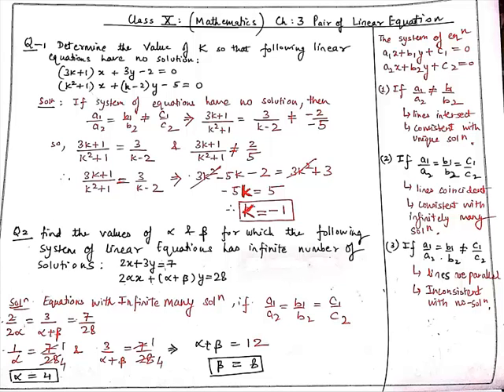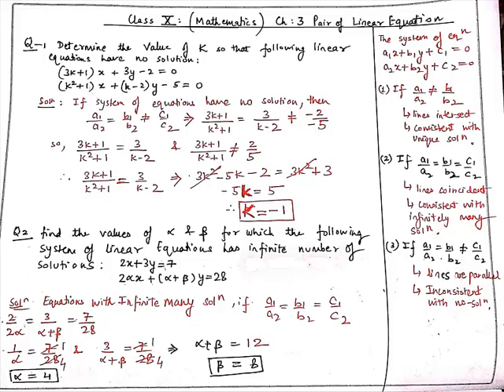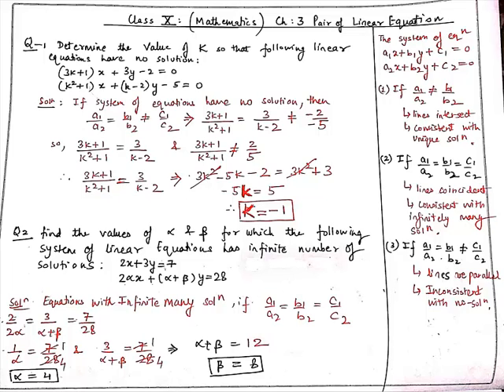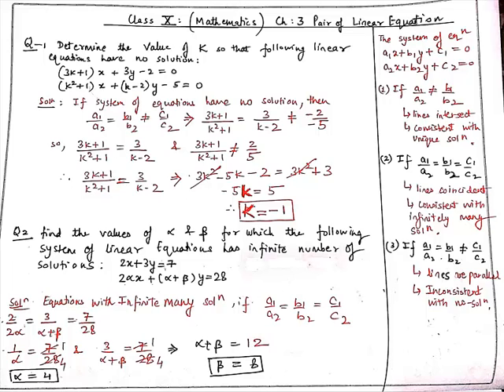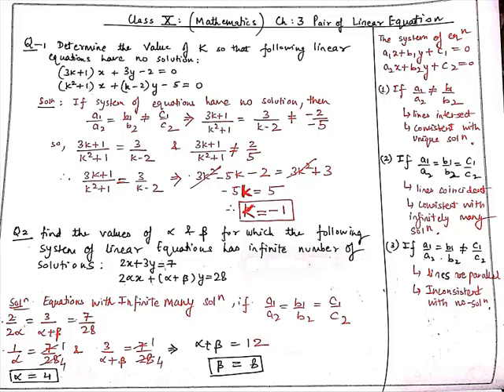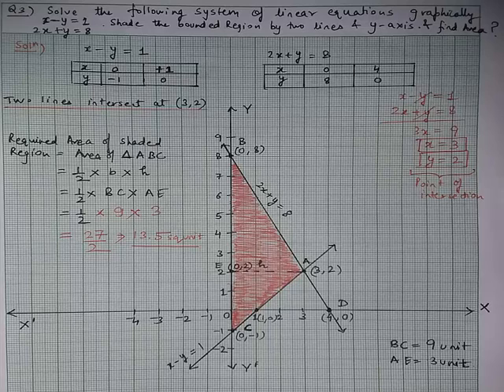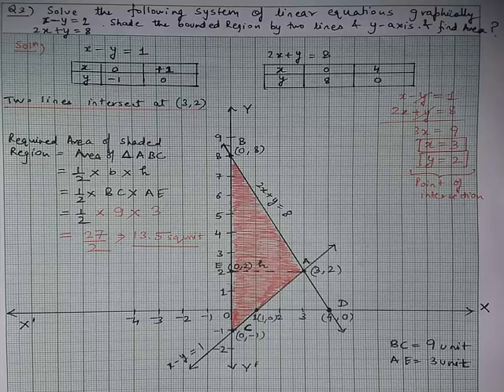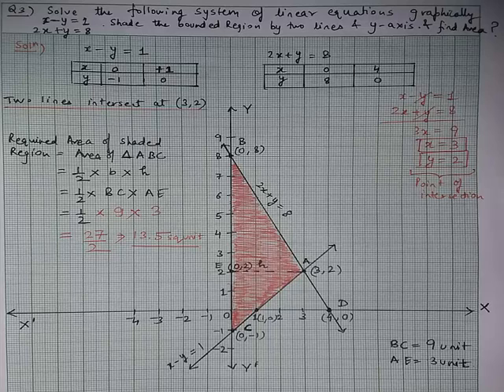CLASS X - MATHEMATICS - CHAPTER 3 - QUESTIONS ON GRAPHICAL REPRESENTATION